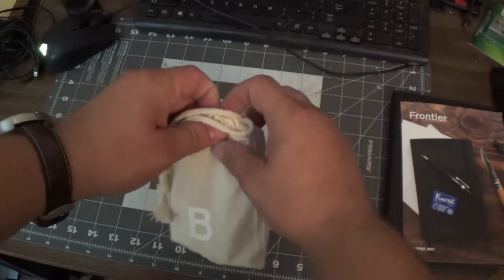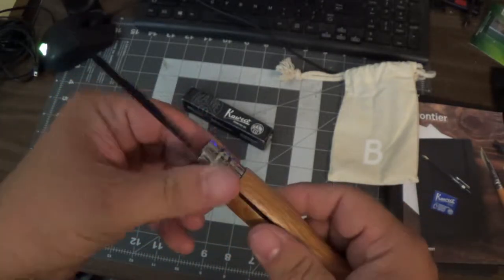Bespokepost #1 June 2018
Had a rough time with the audio on this video.  Apologies for this problem.  Going to work on a better place for unboxing.

What I thought was beard wax, or something similar, was indeed cologne.  Teach me not to lose the paper that came with the box!

Crypto Currency:
FLT: FSzrvomBtNNWgqyogofeMhhHmqTsPtuJBn
BTC: 1NTStbDgdBAuGtTa1ey4j81fRvYeYs29gb